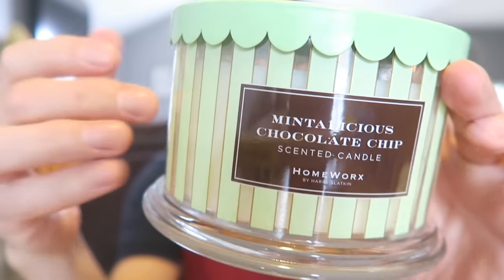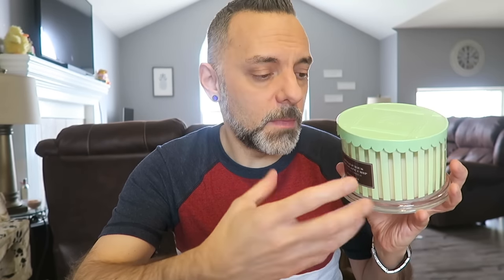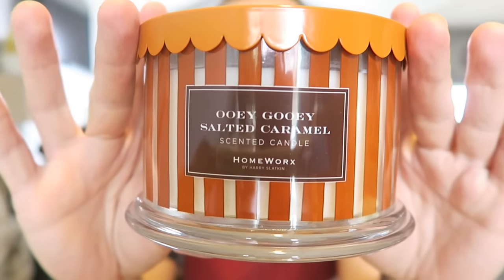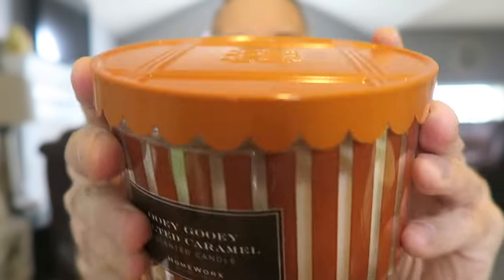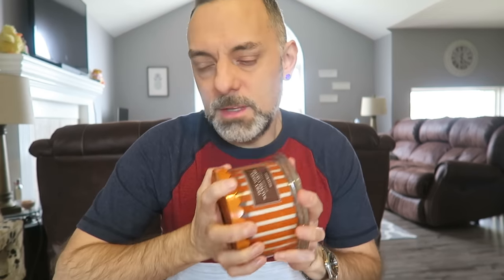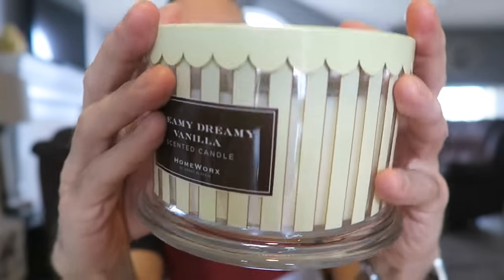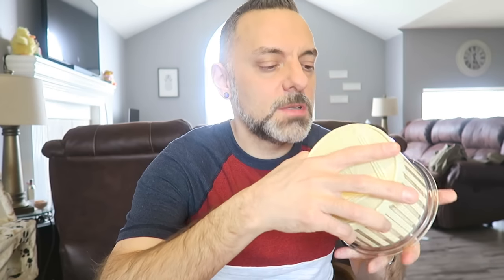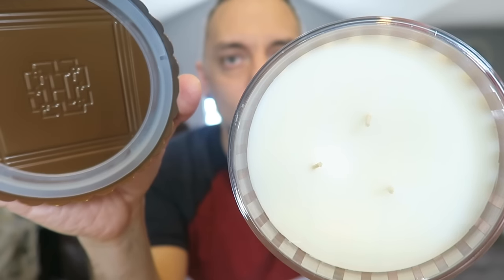HomeWorx by Harry Slatkin Ice Cream Collection Haul!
My haul of the Ice Cream Collection from HomeWorx by Harry Slatkin coming soon to QVC!

The scents in this collection are:

Mintalicious Chocolate Chip
Ooey Gooey Salted Caramel
Creamy Dreamy Vanilla
Fantastic Fudge